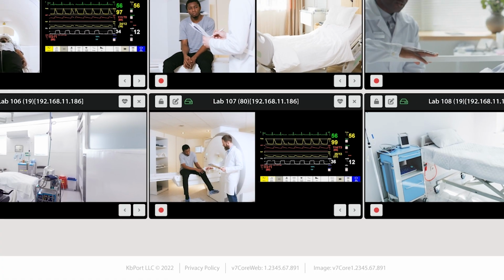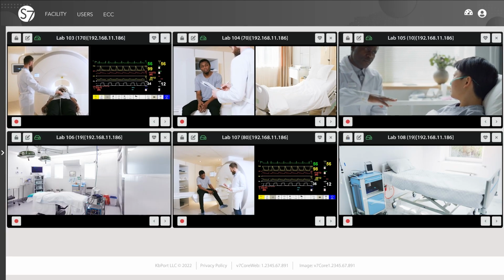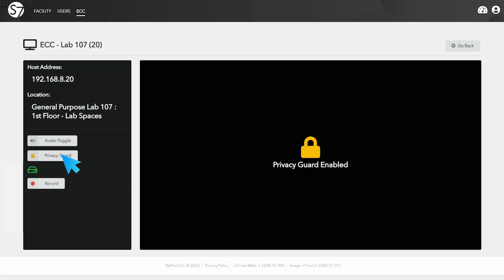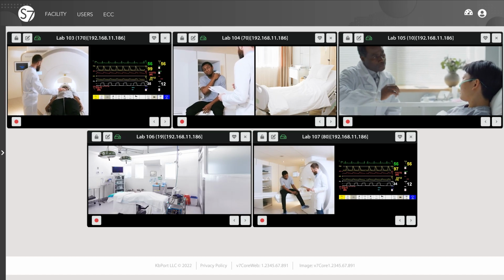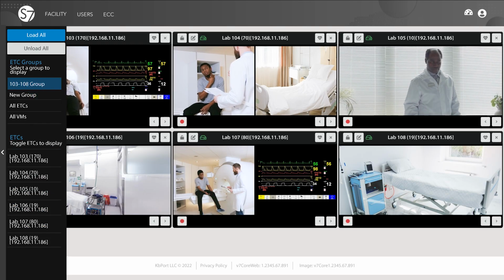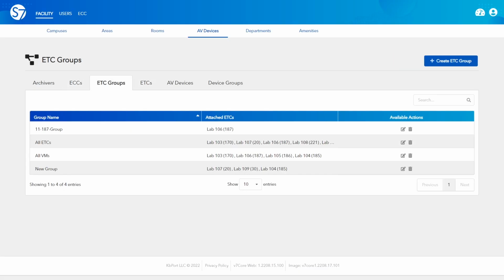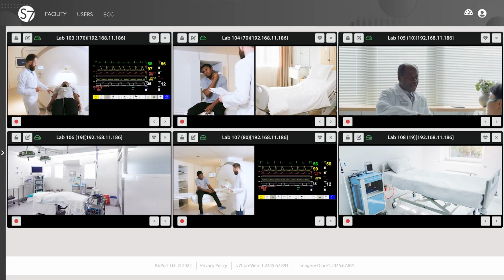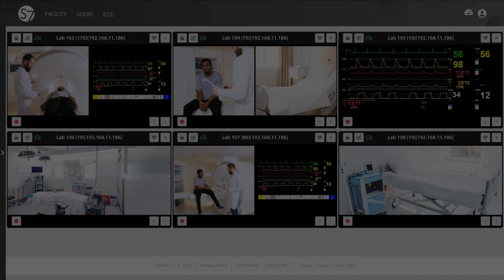KbPort ECC V7 | Overview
This video provides an overview of how to use ECC V7, along with an explanation of the interface, including information presented on the ETC cards, recording controls, privacy guards and edit features. ECC V7 also supports onscreen pan, tilt and zoom controls for PTZ enabled cameras, and allows users to load or unload all ETC cards, switch between ETC groups, or enable and disable individual ETC cards within the current system view.

*Learn more about ECC V7:*

 𝖤𝖢𝖢 𝖵7 𝗂𝗌 𝖺 𝗍𝗋𝖺𝖽𝖾𝗆𝖺𝗋𝗄 𝗈𝖿 𝖪𝖻𝖯𝗈𝗋𝗍.